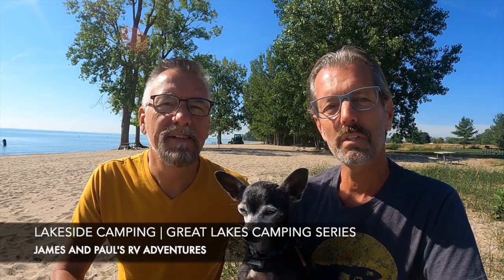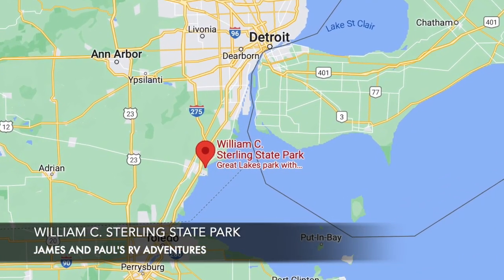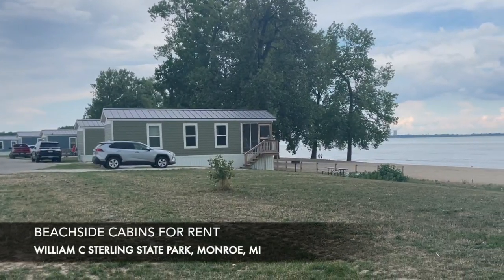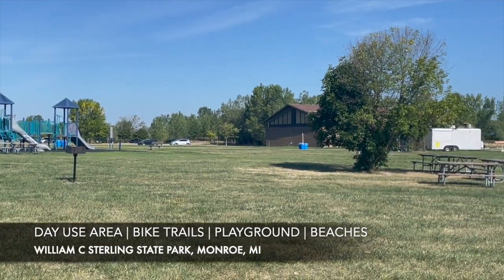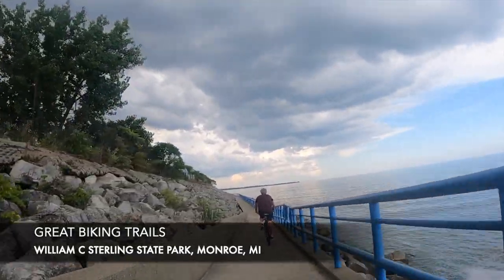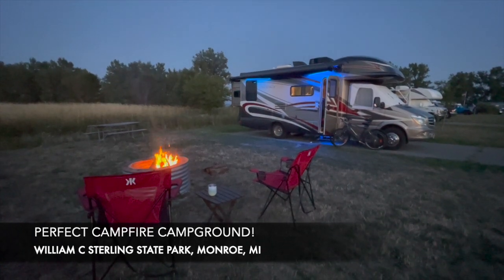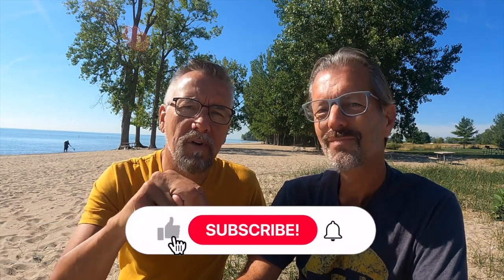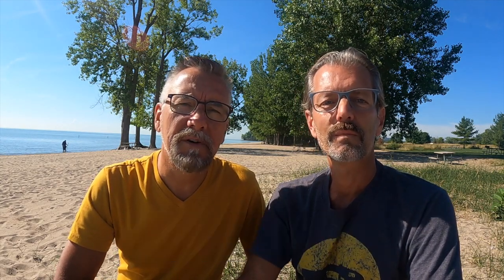WILLIAM C STERLING STATE PARK | MONROE MI | GREAT LAKES CAMPING SERIES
Our first stop in our trip camping Lakeside around the Great Lakes. We camp along the shores of Lake Erie, at William C. Sterling State Park in Monroe, Michigan - Just south of Detroit.